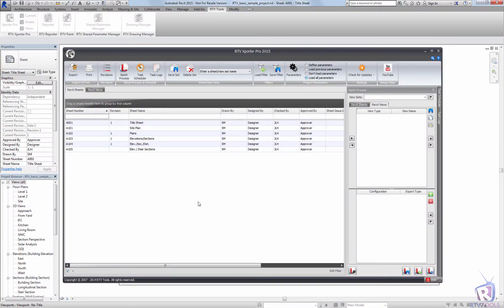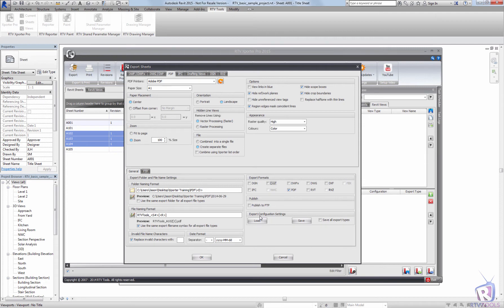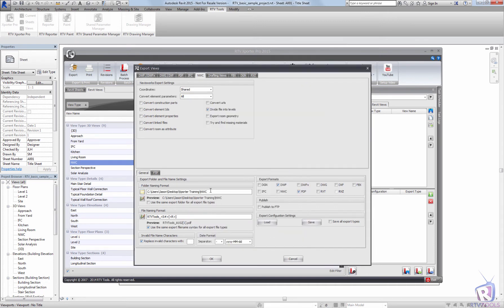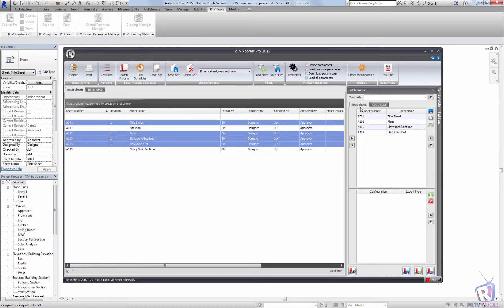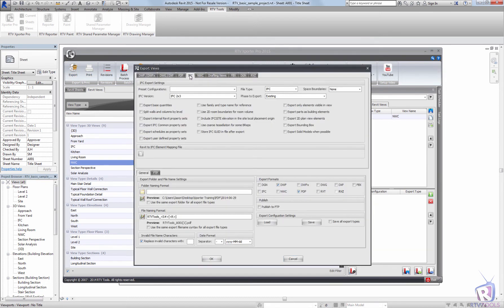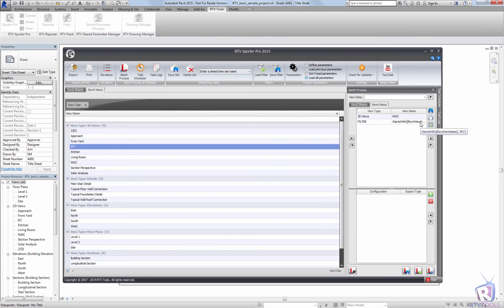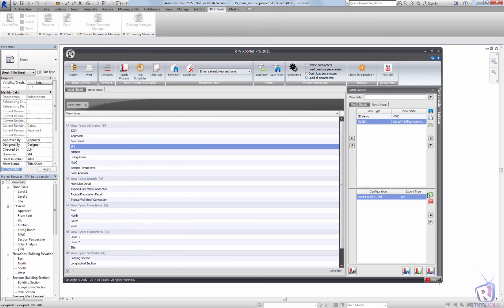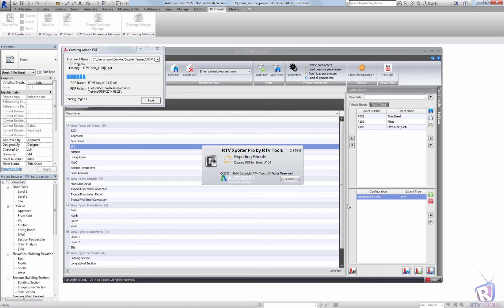Xporter PRO 2015 Batch Processing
Introduction to Batch Processing in the RTV Tools Xporter PRO for Autodesk Revit 2015